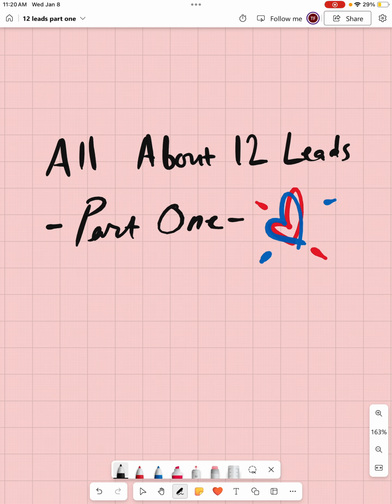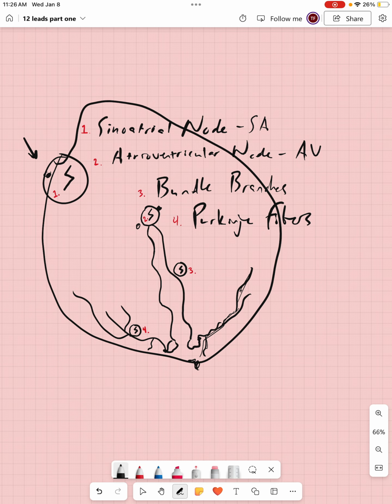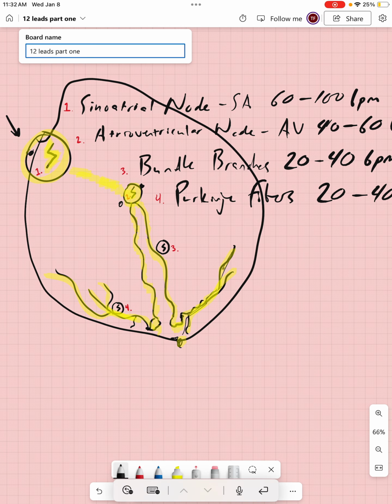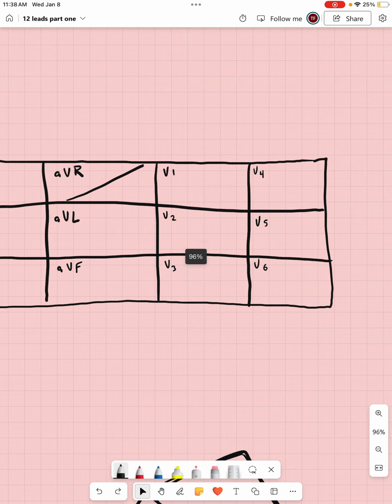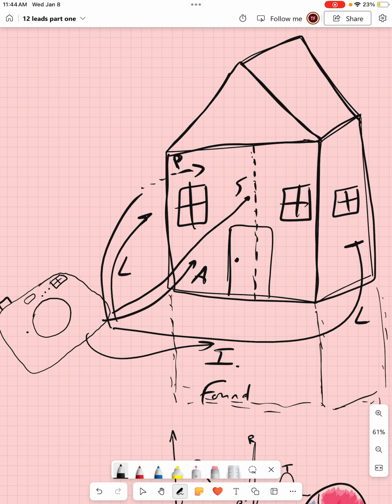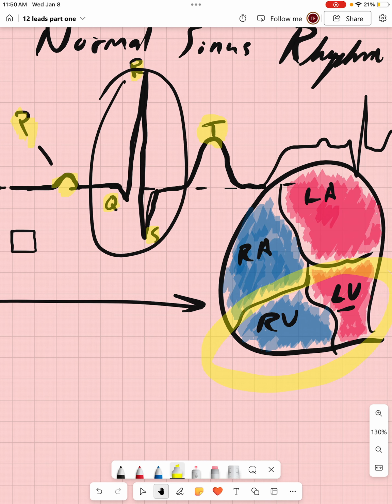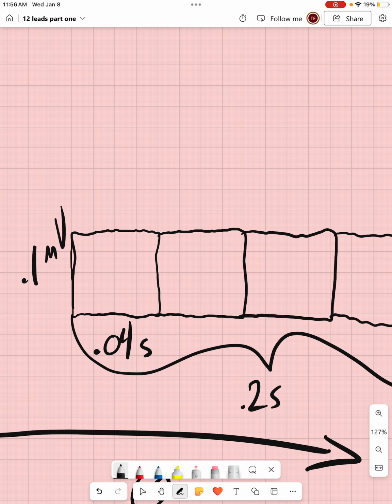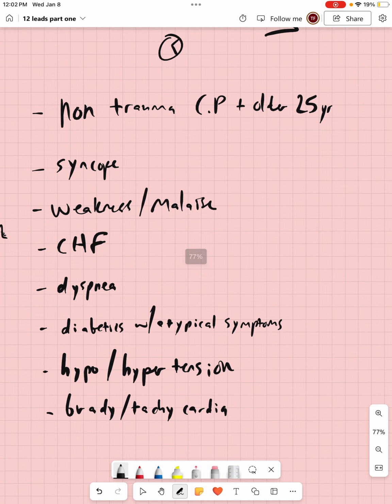Intro to ECGs pt1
TEST

In this video we break down the basics of an ECG.